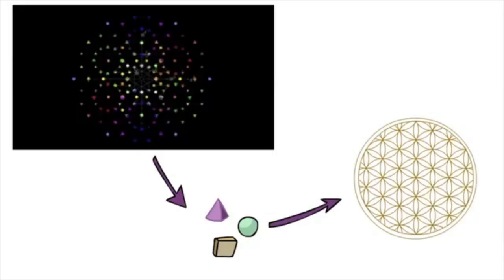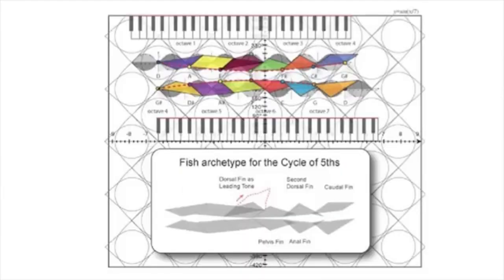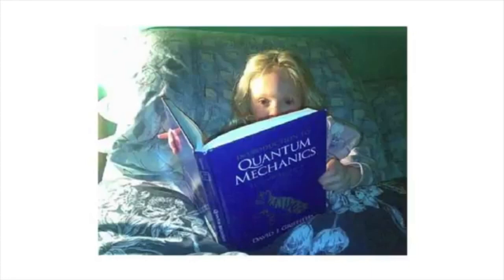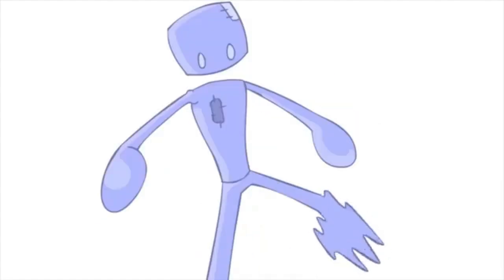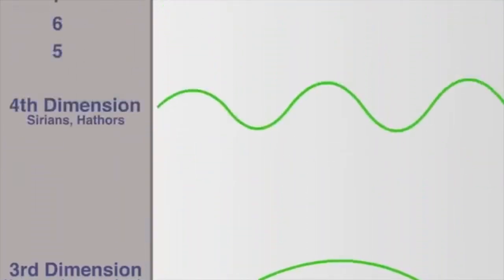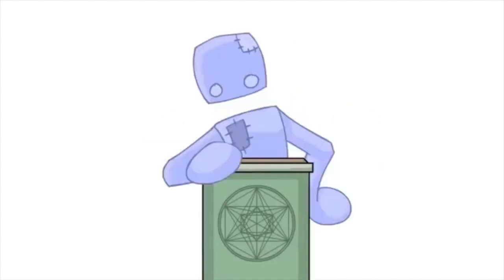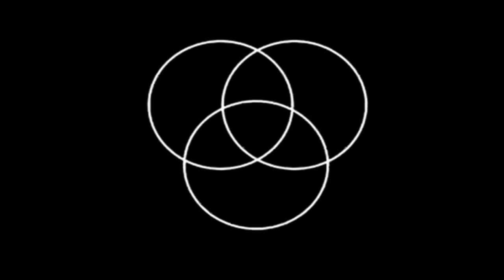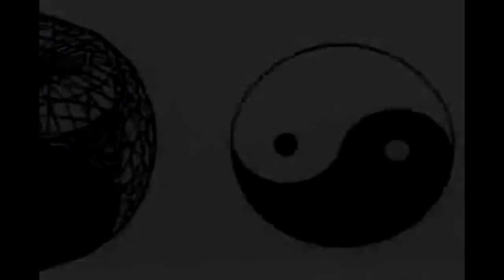End Times Secret Knowledge (pt.196) August 7, 2024 Blood Over Intent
Flat Earth Secrets Wake Up World News
Secret Knowledge Blood Over Intent

You're inside of an Intelligent Quantum Super Computer that's listening to everything you say and watching everything you do. A Quiet Place Movie is real and you're inside it. Wake up and place your blood over intent or you will expire on time by natural order.

"You're either DOA- dead or alive." -VoN

Leviticus 17:11 King James Version
11 For the life of the flesh is in the blood: and I have given it to you upon the altar to make an atonement for your souls: for it is the blood that maketh an atonement for the soul.

Blood Over Intent Saves the Universe
II Corinthians 4:4 Satan Owns the Universe.
Satan is the Good Guy.

"The Universe is mine. All your leaders swear on a Bible- II Corinthians 4:4 phuck you, the Universe is Mine." -Satan, King of Hell, Mark Braun, The Devil in the Flesh

Satan opened the Book of Life and it has the names of 144,000 Living Beings

144,000 Blood Over Intent Family are Satan's Sealed Elect Bringing Forth Heaven on Earth for the Benefit of All to release all from bondage. Wake Up and get blood thick. Leviticus 17:11 The Power is in the Blood. Quasiluminous is Satan.